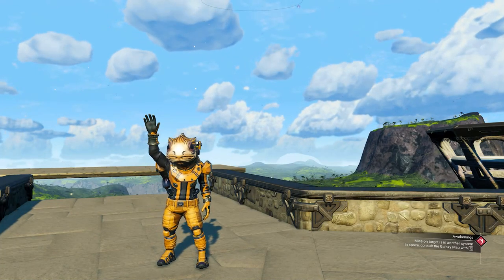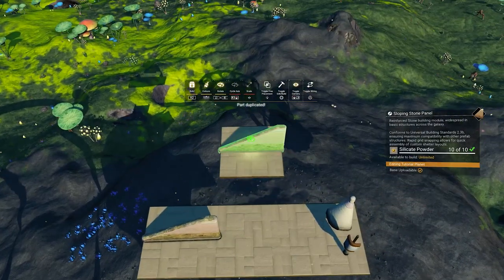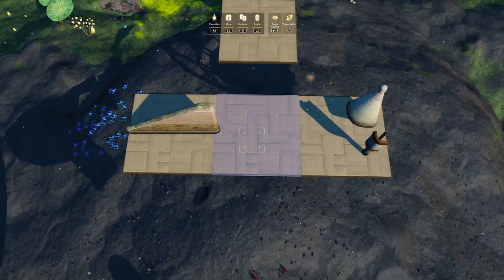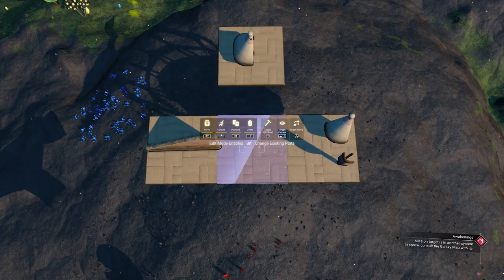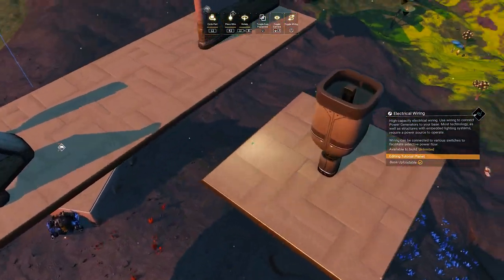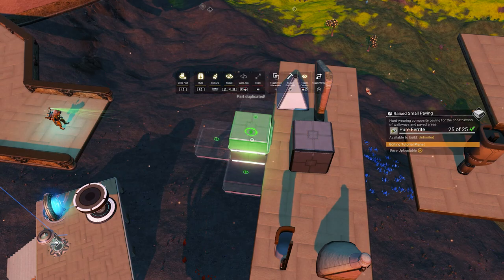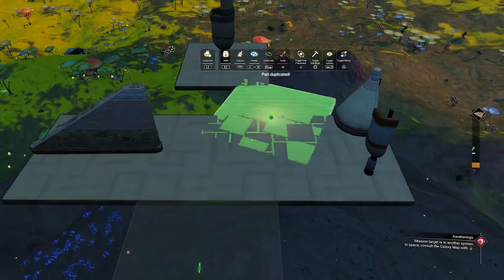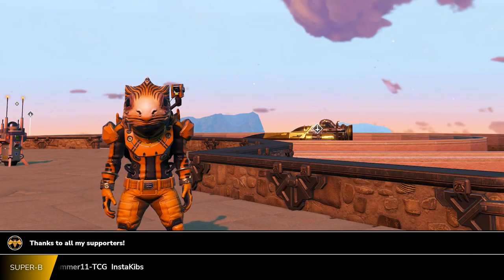PILLARS - Thinking outside the box with the Universal Adjacency Glitch - No Mans Sky Glitch Building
In this No Mans Sky Glitch Building guide Beeblebum will show you how to make a 4 corner post from wall caps, and make it into a pillar, using the universal adjacency glitch helping you thinking outside the box. Base Building techniques made easy!